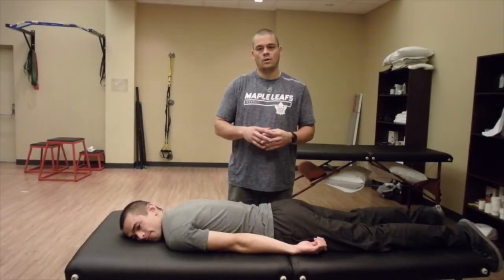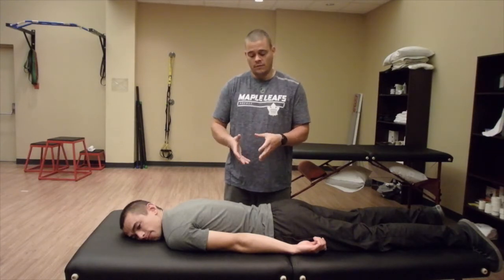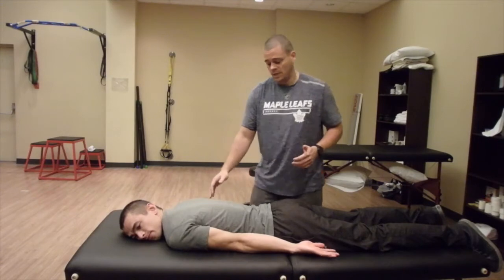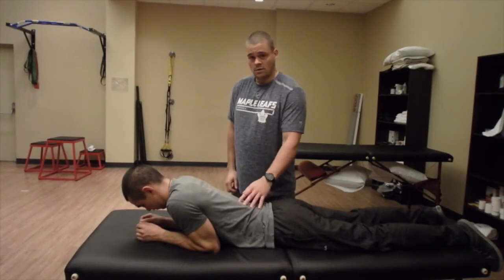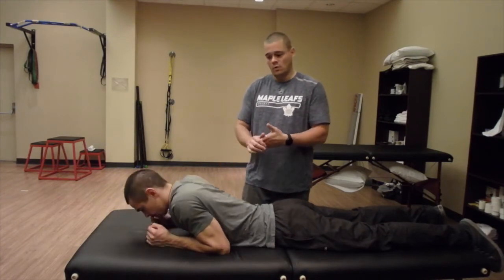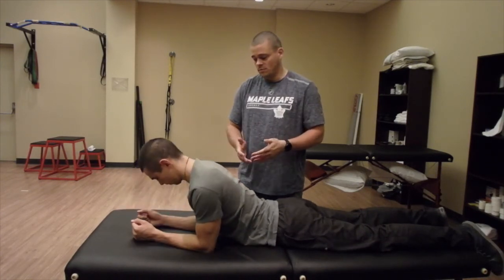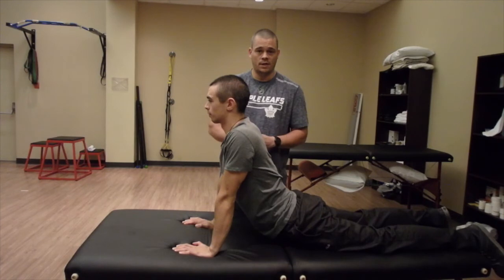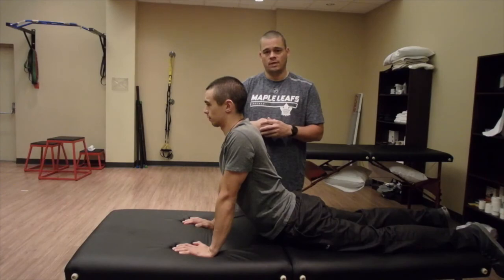Lumbar Extension Cobra